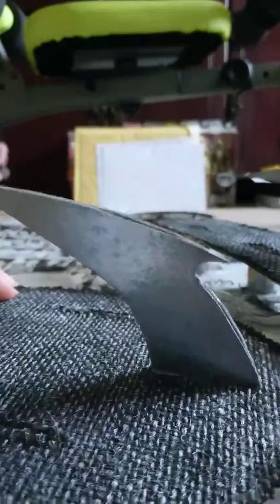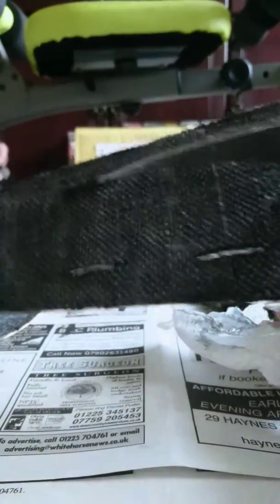Shredder Armour spikes Cosplay custom effect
Created with card